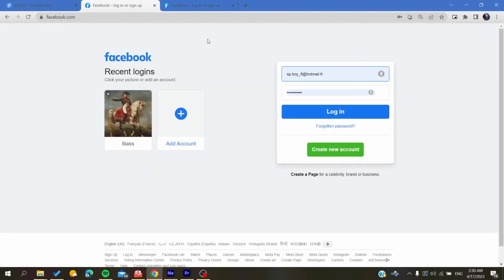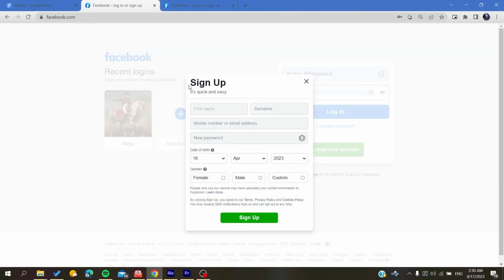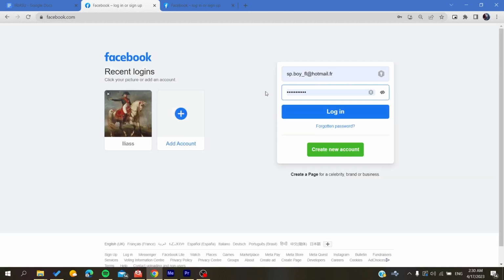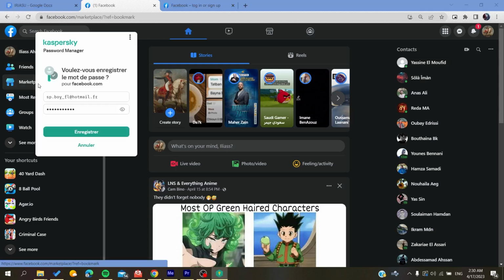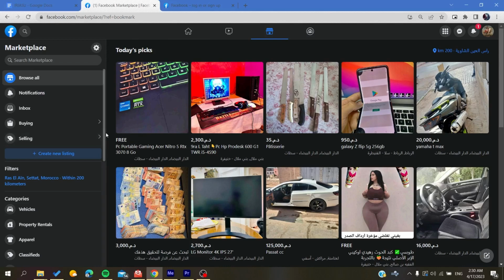How To Pay Facebook Marketplace Tutorial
Today we talk about pay facebook on marketplace,selling on facebook marketplace,facebook marketplace tutorial,facebook marketplace for beginners